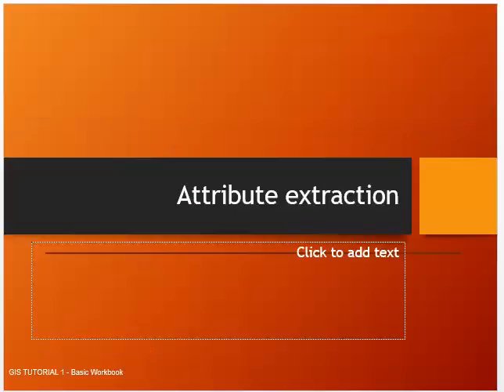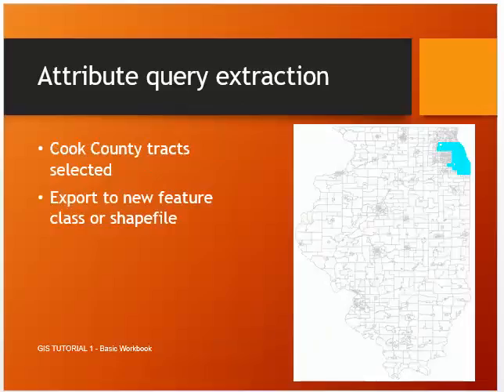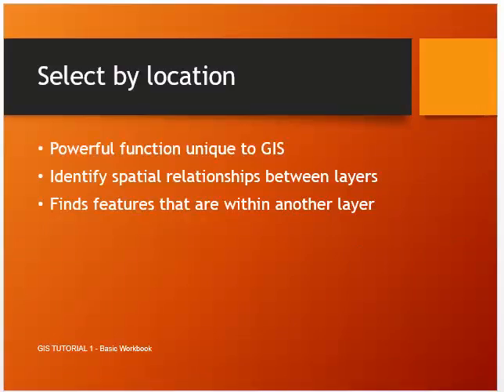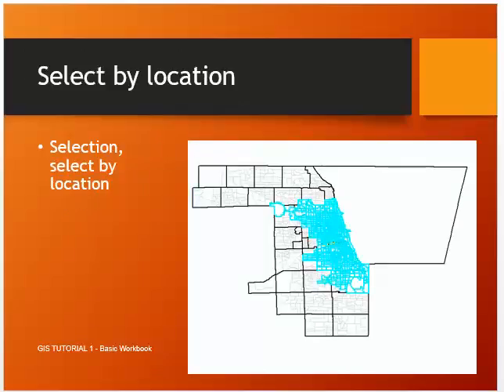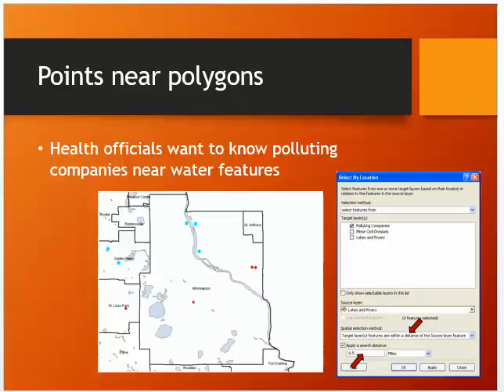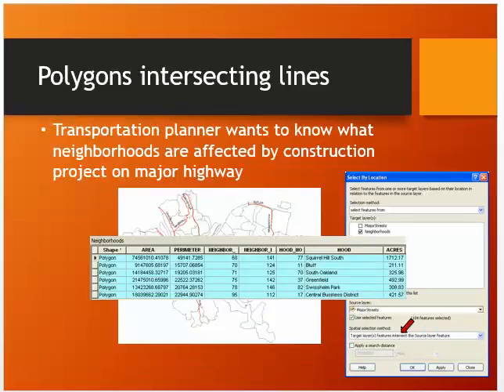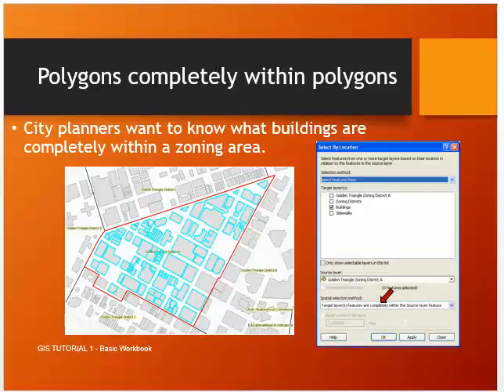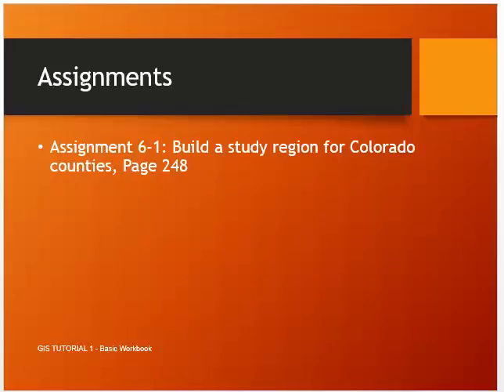Chapter 6: Spatial Data Processing